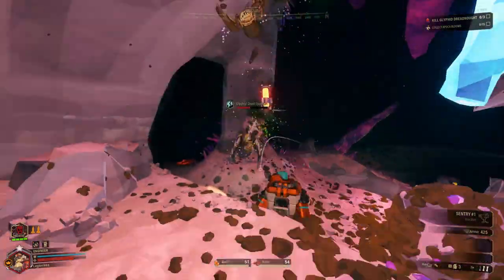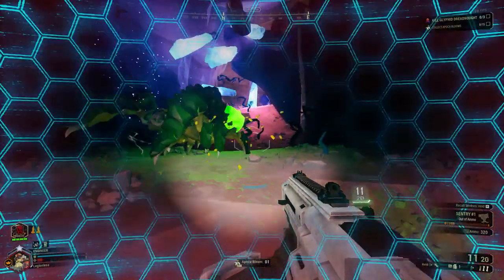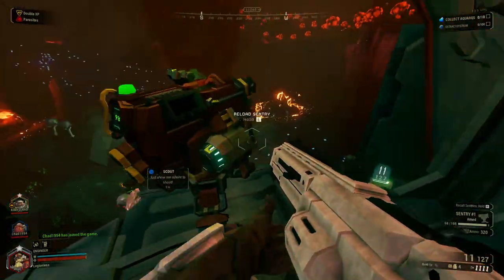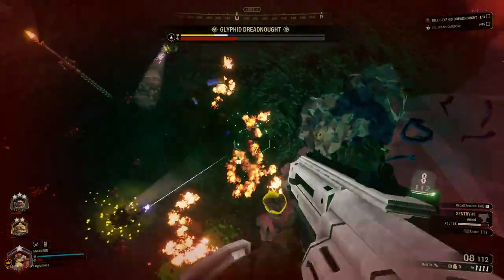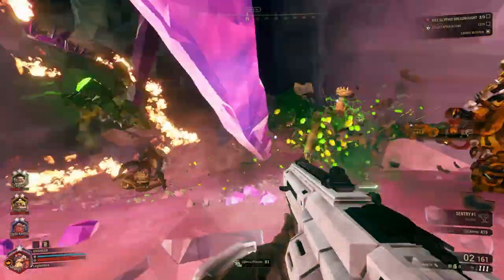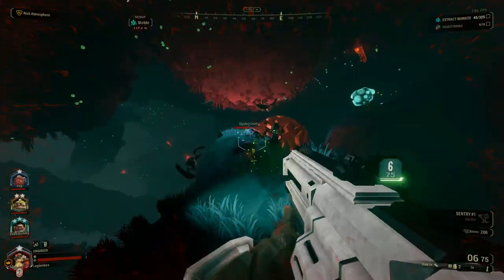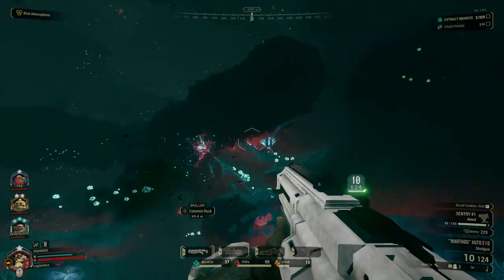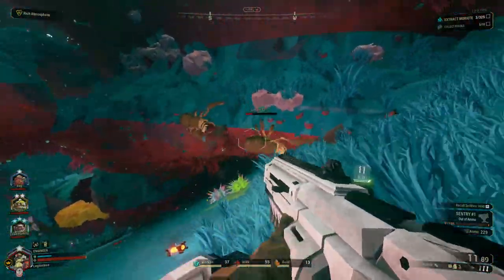BEST WARTHOG SHOTGUN BUILDS: Deep Rock Galactic Engineer Guide | Beginner Engineer Guide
The Warthog Auto 210 is the starting Primary weapon for the Engineer class. In this DEEP ROCK GALACTIC BEGINNER ENGINEER GUIDE, we're going to look at two builds I recommend for the weapon.

The first build is what I recommend for BEGINNER ENGINEERS because it's going to be always reliable for you. It won't be perfect at single-target damage, but you won't be worrying about running out of ammo when a swarm of enemies are closing in on you.

The second build is for ADVANCED ENGINEERS that are more precise with their shots. Each shot will hit harder than the first build, but won't sacrifice the ability to crowd control.